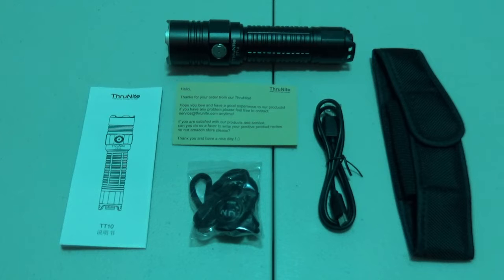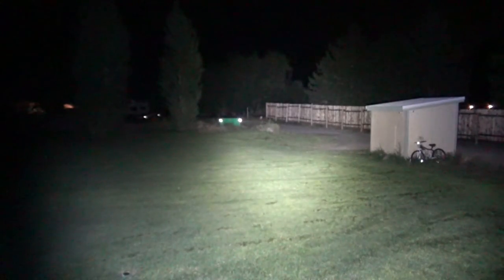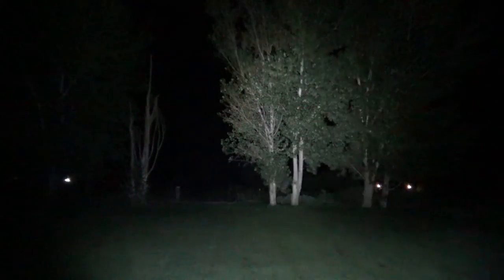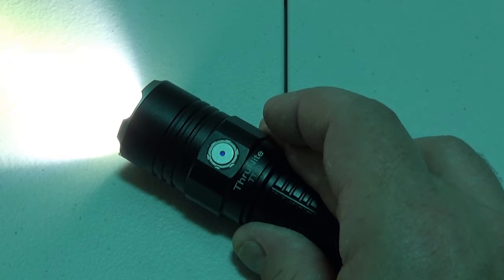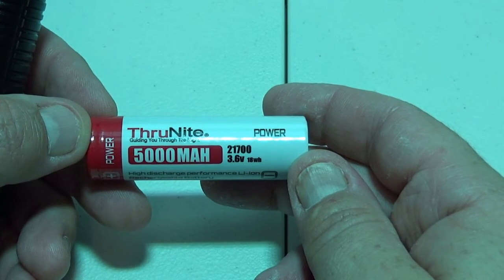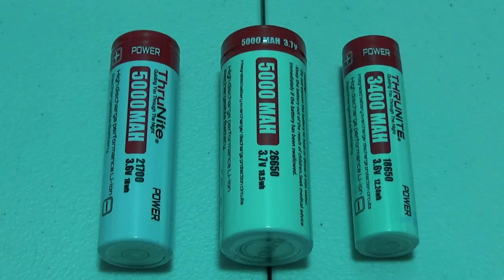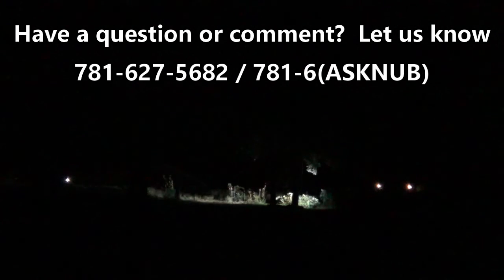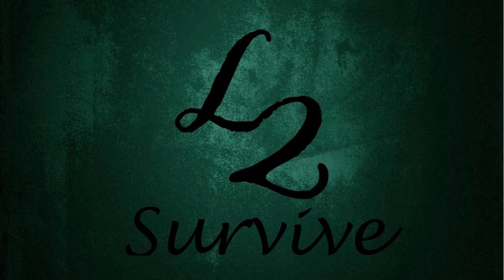ThruNite TT10 - L2Survive with Thatnub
ThruNite TT10

The ThruNite TT10 is a 3700 lumens flashlight.  It has an instant on turbo button on the tail cap and can recharge the 21700 battery from the light using a micro USB cable.